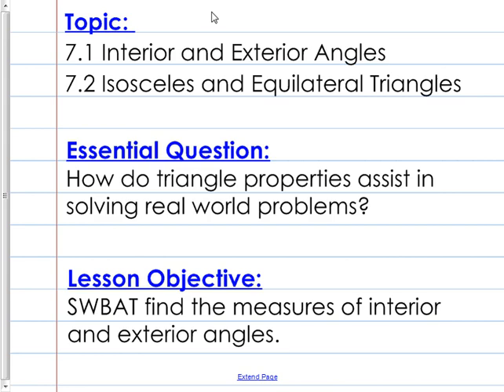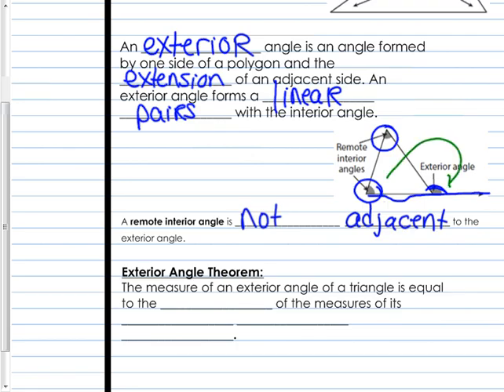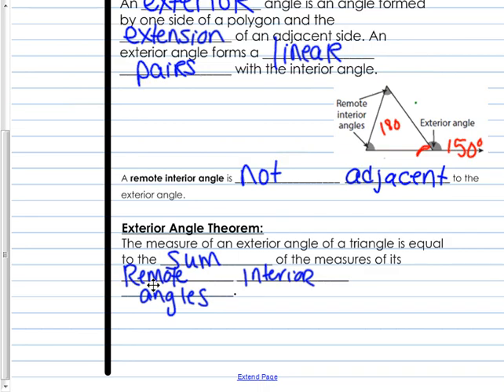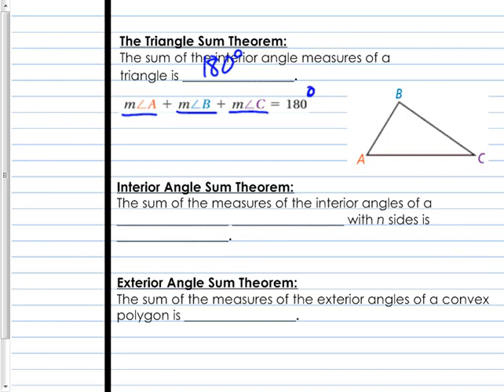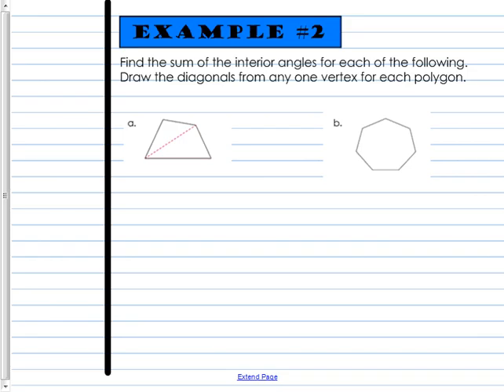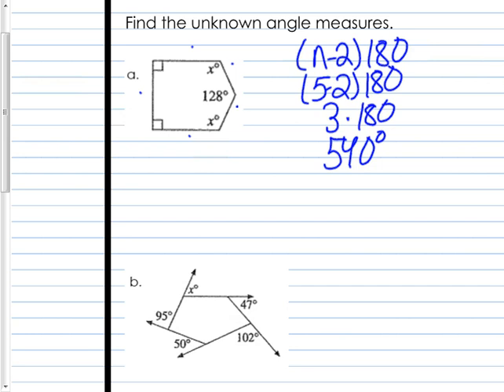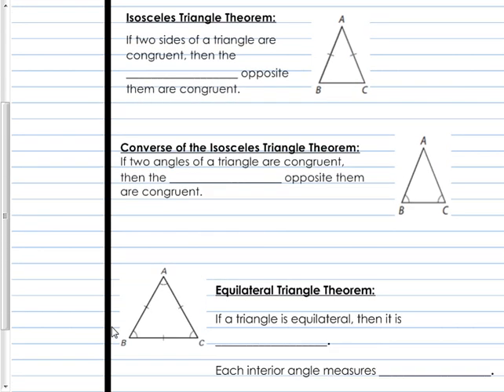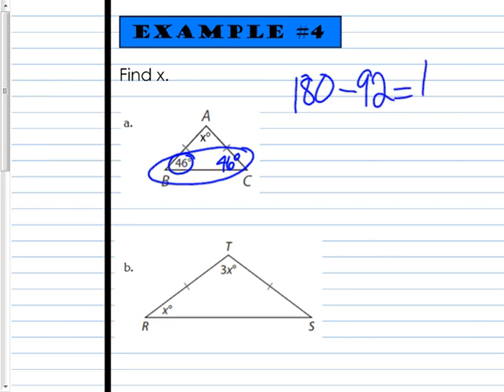7.1-2 Interior & Exterior Angles and Isosceles & Equilateral Triangles